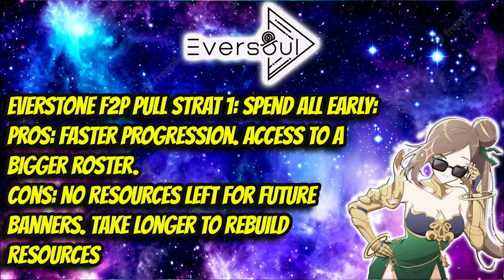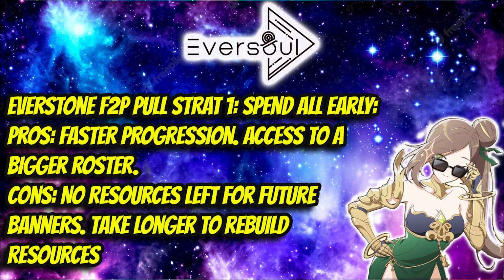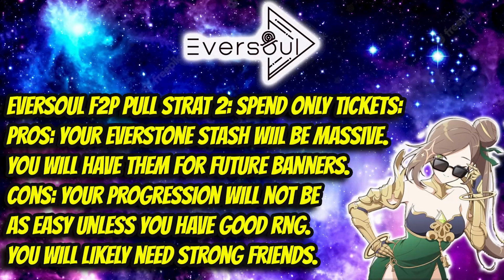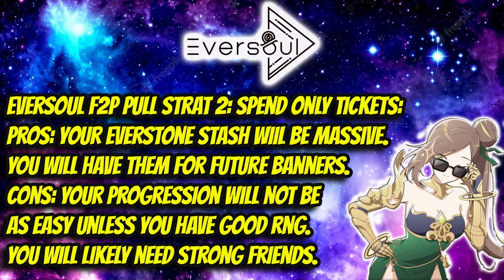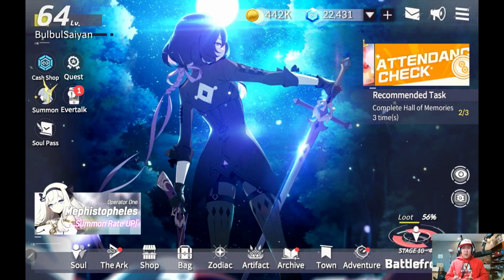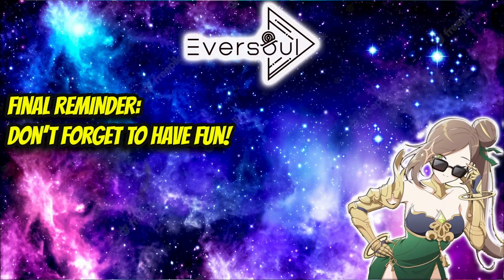EVERSTONE F2P SPENDING STRATEGIES Eversoul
Intro 0:00
Subscribe, Like, & Share 0:19
Eversoul f2p Everstone Pull Strategies 1:06
Outro 6:21

Hey Eversoul Saviors! This game gives a ton of free resources, but as f2p players, how should you spend your everstones and tickets? In this video we go over some different pull strategies.

Eversoul Ingame Name: BulbulSaiyan
Eversoul Guild Name: BatoytoyKai